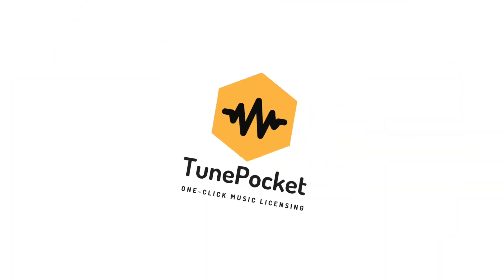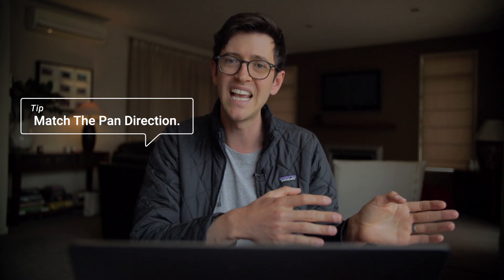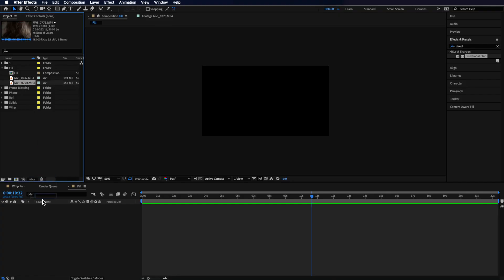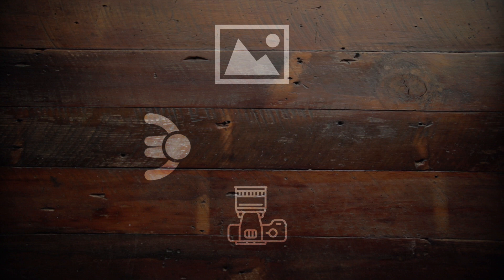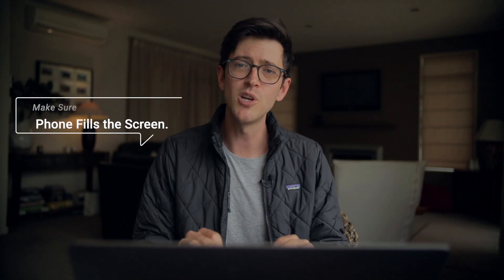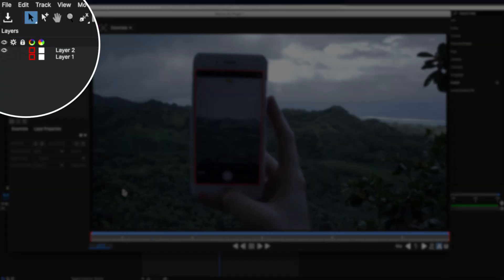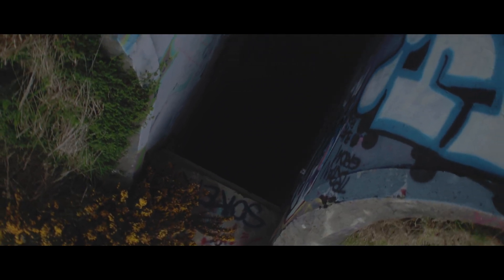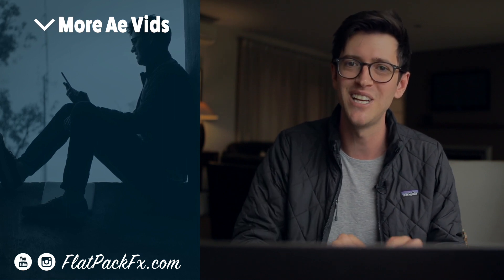Top 5 Camera Transitions YOU NEED to know? After Effects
If you make videos you know that finding the right music is always a challenge. Check out TunePocket below, you might be surprised ► TunePocket ➨

2️⃣ JOIN THE CREW COMMUNITY